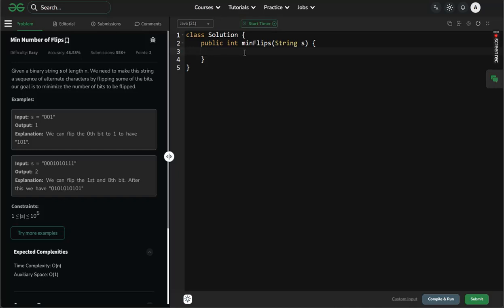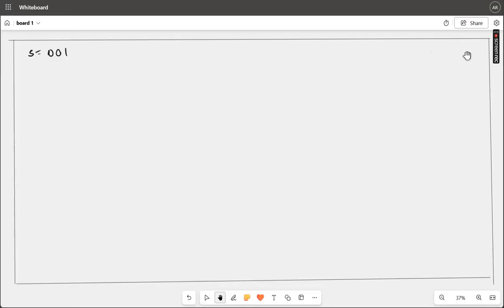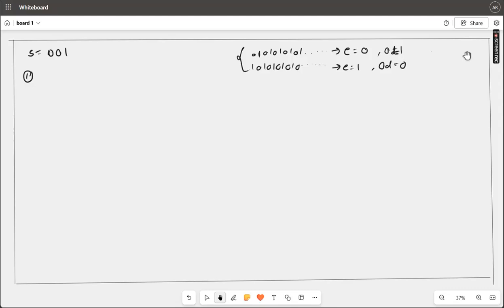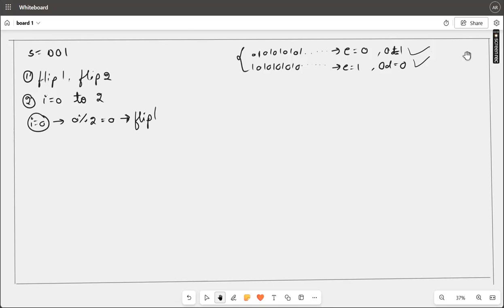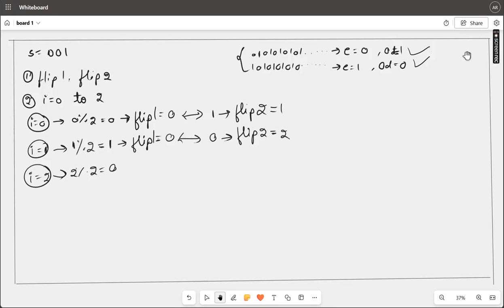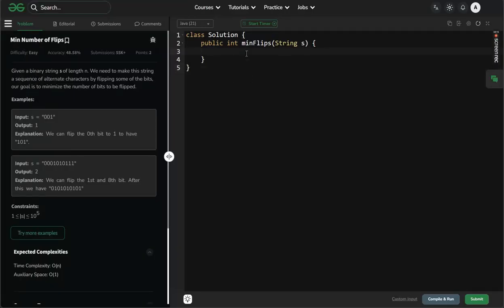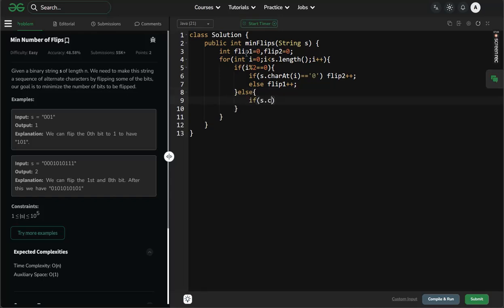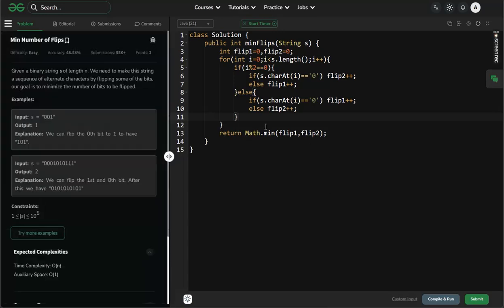Minimum number of flips - Easy - GeeksforGeeks